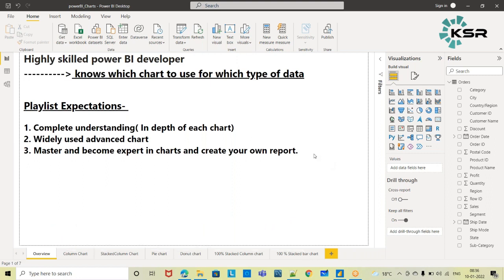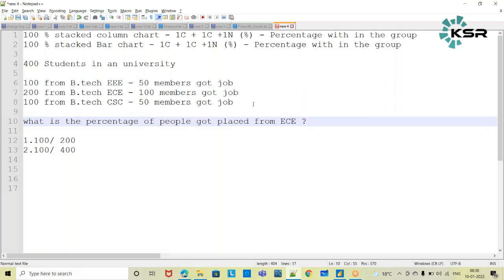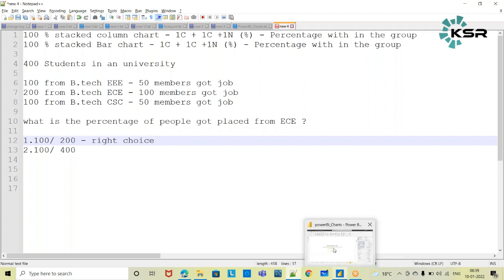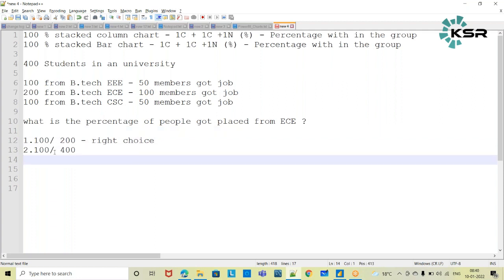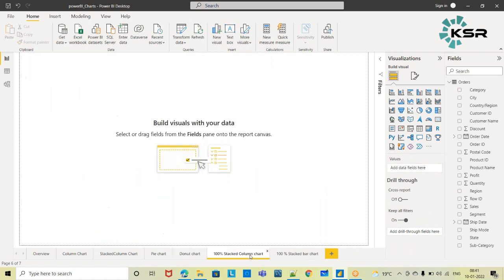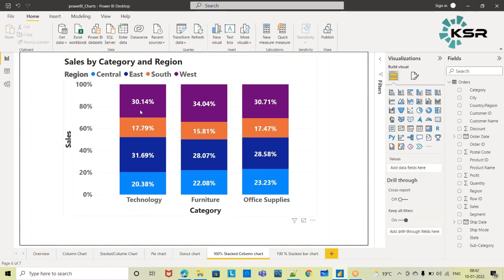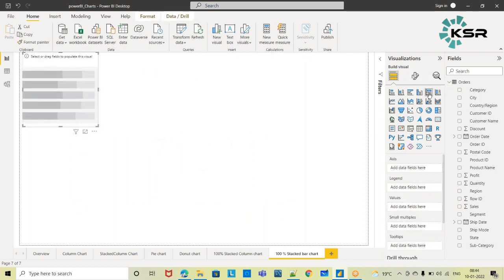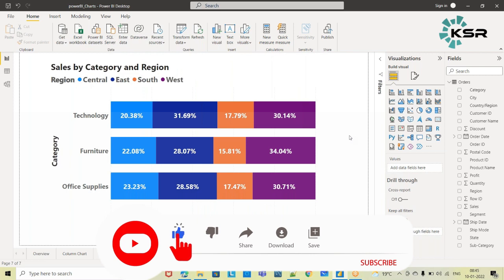How to Create 100% Stacked Column Chart and 100% Stacked Bar Chart | Types of Charts in Power BI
4.100 % stacked Column Chart and 100 % stacked Bar Chart

This is the 4th video in this playlist. We will demonstrate the usage of all charts in power bi. An expert in power bi knowswhen to use right chart for right data. This will be very useful
to build story.

100 % stacked column chart is used when you want to visualize numerical data in terms of % with categorical data along with additional information in terms of legends(categorical data). It is used to display relative percentage of multiple data series in Stacked columns,
where the total (cumulative) of each Stacked columns always equals 100%. 100 % stacked bar chart is similar to 100 % stacked column chart with difference w.r.t orientation and readability based on the the categorical column values.

So in this video we are going to see -

1) what are the Challenges in pie and Donut chart when adding legends?
1) When you have to use 100 % stacked column chart and 100 % stacked Bar chart?
2) What is the right features to use 100 % stacked column chart and 100 % stacked Bar chart?
3) Advantages of 100 % stacked column chart and 100 % stacked Bar chart

1. 24*7 Life time Access & Support
2. Flexible Class Schedule
3. 100 % Job Guarantee
4. Mentors with +14 yrs
5. Industry Oriented Course ware
6. Life time free Course Upgrade